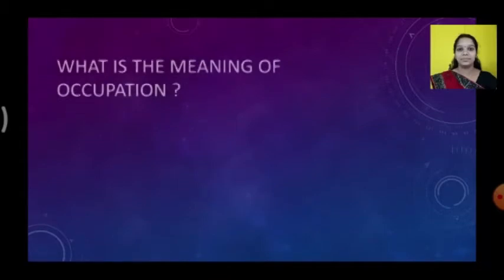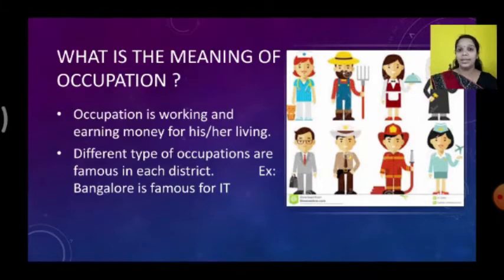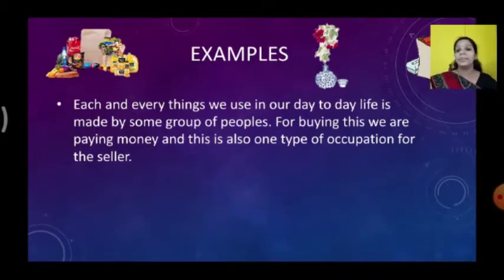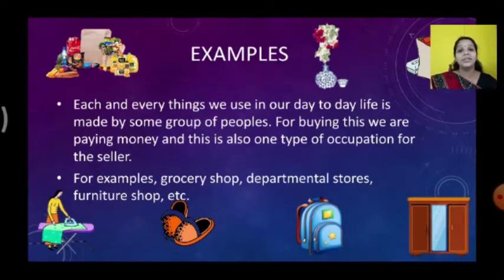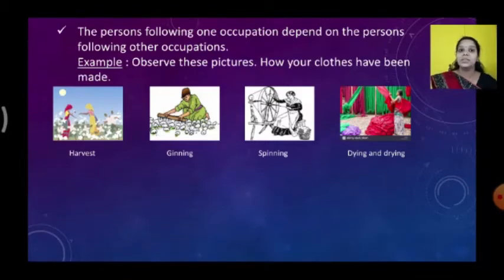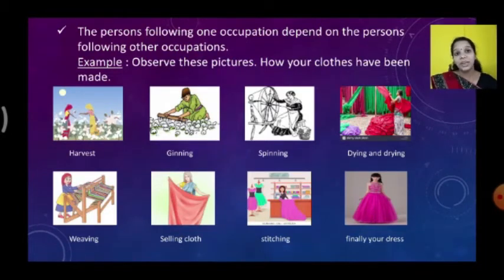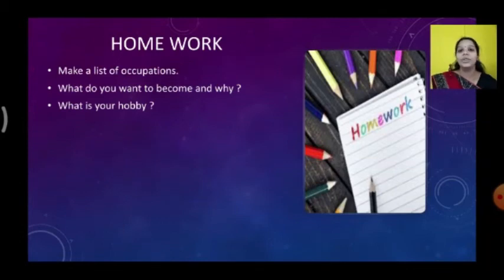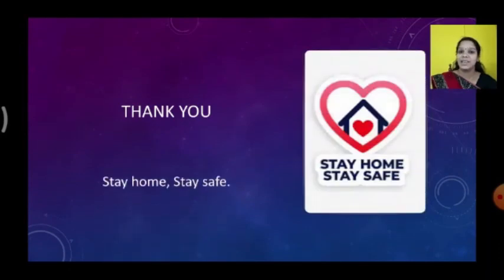Social Science CBSE - 3th&4th std Foundation Course Recorded Video Class explained by Saranya Madam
Video concept based 1st assignment of  Social Science CBSE - 3th&4th std